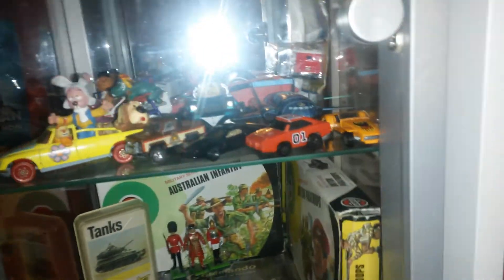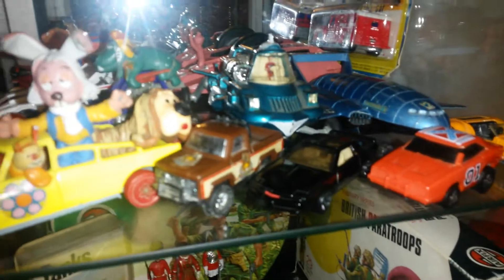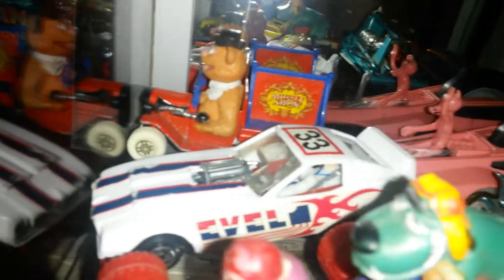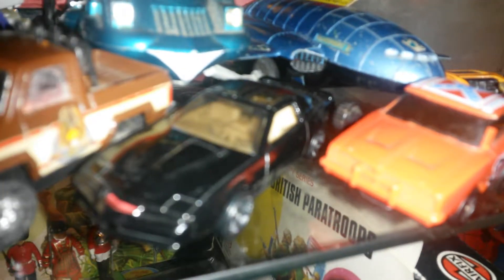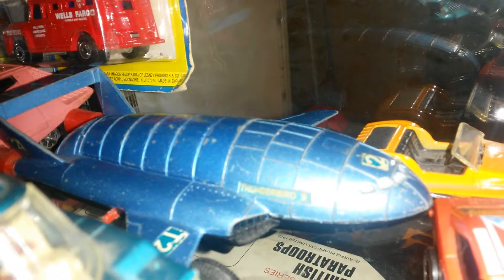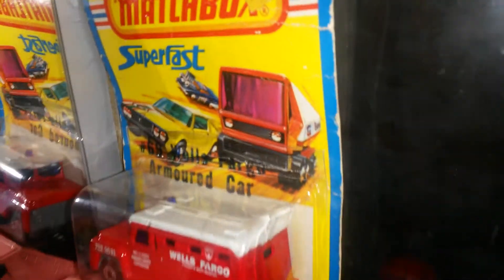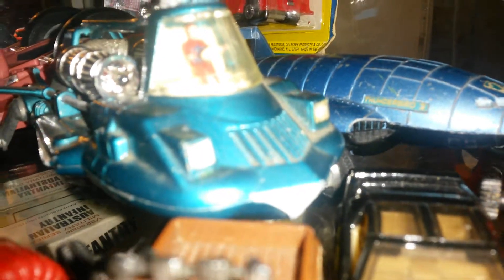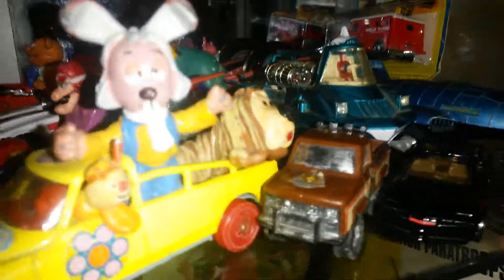Vintage toy cars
Happy memories